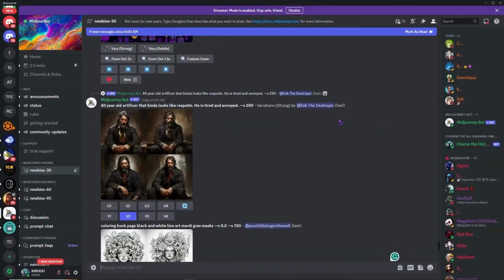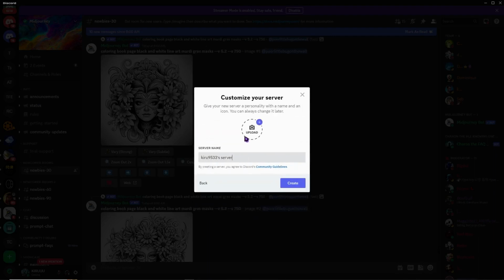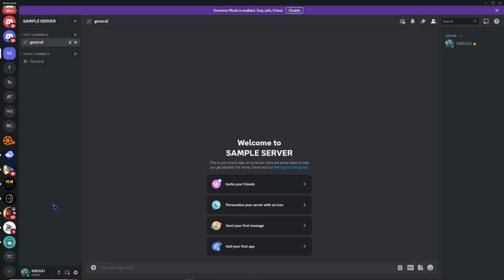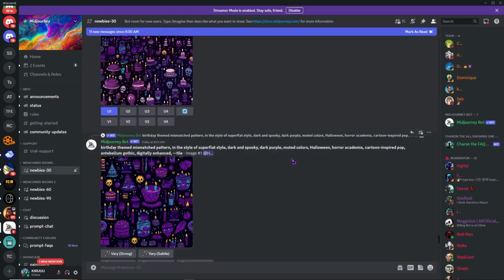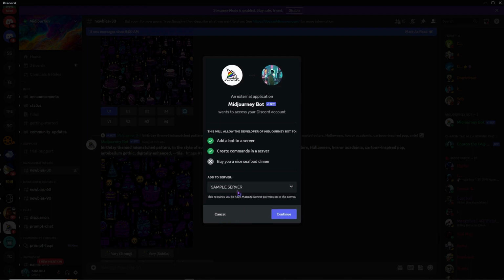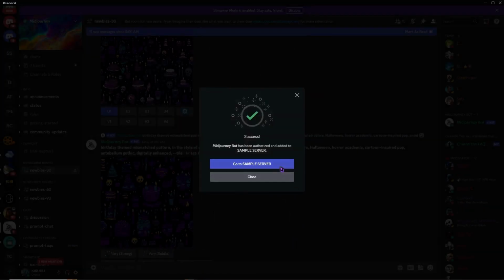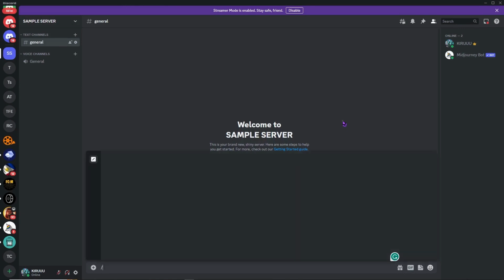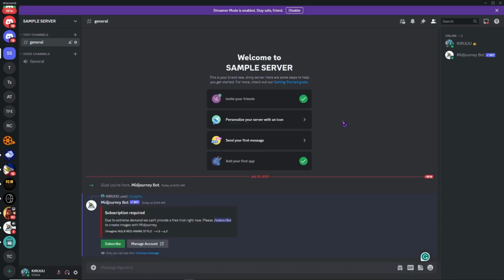💻🤖Use MIDJOURNEY On Your Own Discord Server [QUICK AND EASY]💻🤖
💬🌐 Welcome to our tutorial on how to use Midjourney on your own private server! 🚀 Midjourney is a versatile Discord bot that you can add to your private server to enhance its functionality and create a more engaging experience for your members.

In this guide, we'll walk you through the process of setting up and using Midjourney exclusively for your server. You'll discover how to customize Midjourney's settings to fit your private server's needs, utilize its moderation tools, engage your members with interactive commands, and access useful information and utilities.

Join us now to unleash the full potential of Midjourney on your private server and make it an interactive and vibrant community. Say hello to a more enjoyable and engaging Discord experience for your members with Midjourney! 🎮💻🤖

Let's dive into the world of using Midjourney on your private server and create a vibrant Discord community! 💬🌐🚀